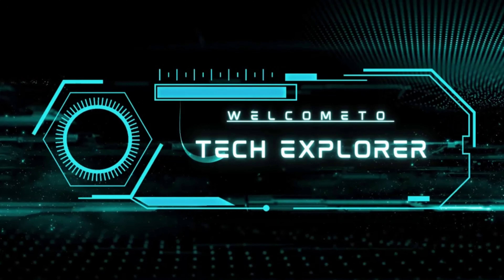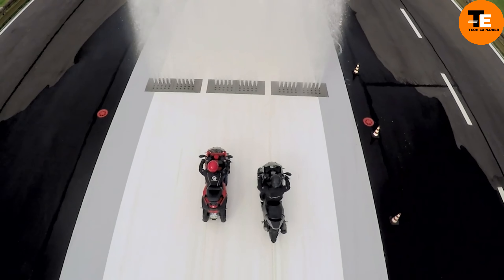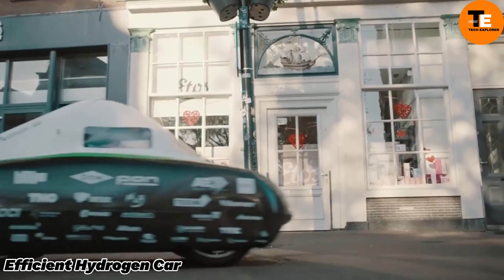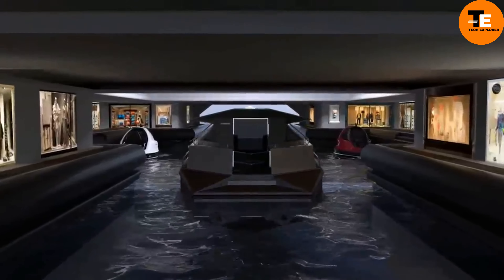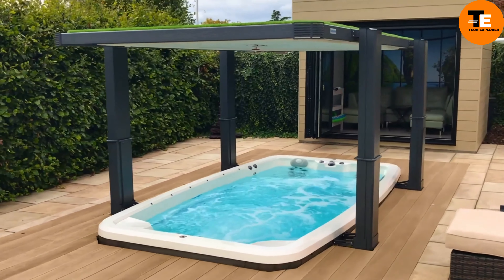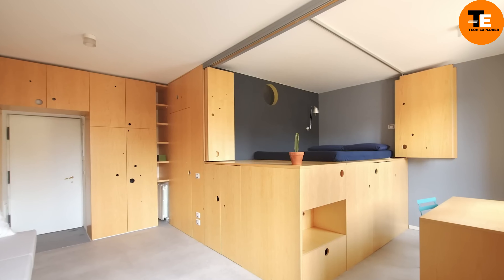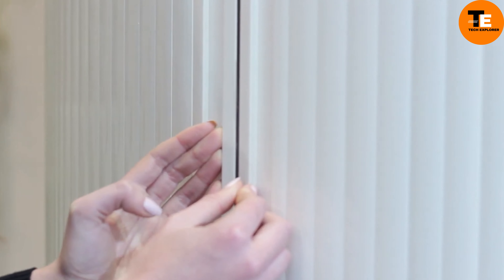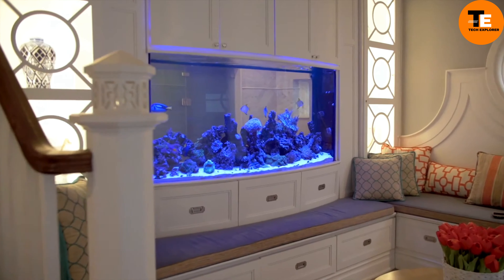15 INCREDIBLE INVENTIONS THAT WILL BLOW YOUR MIND